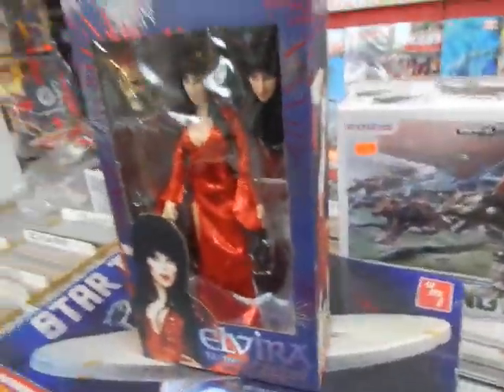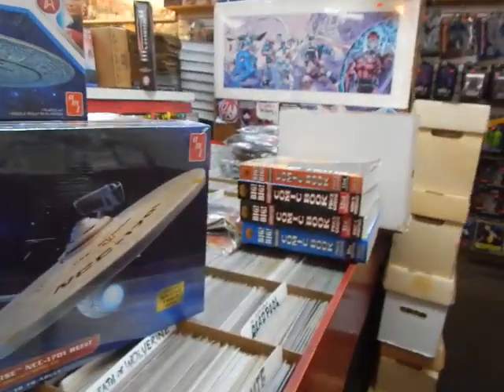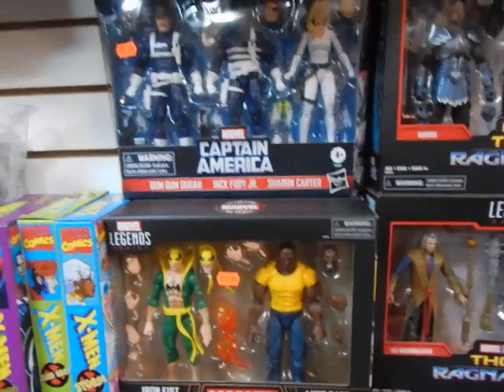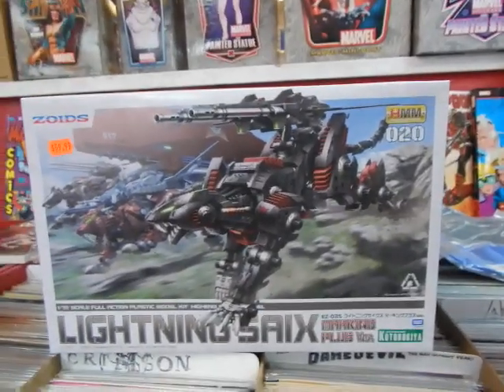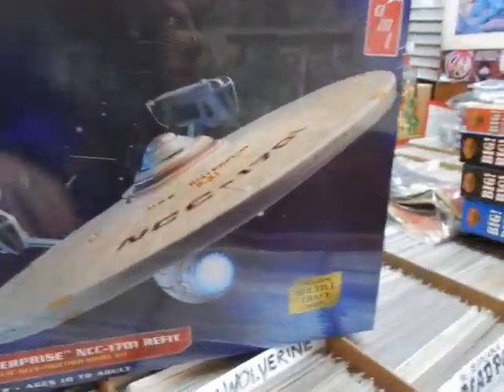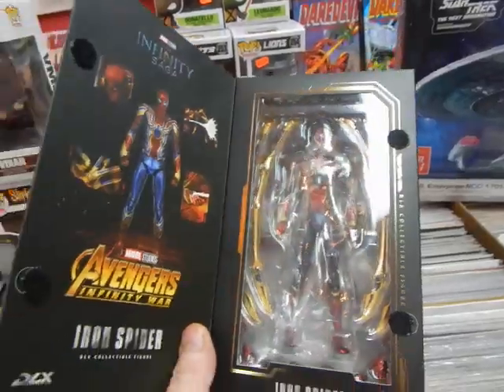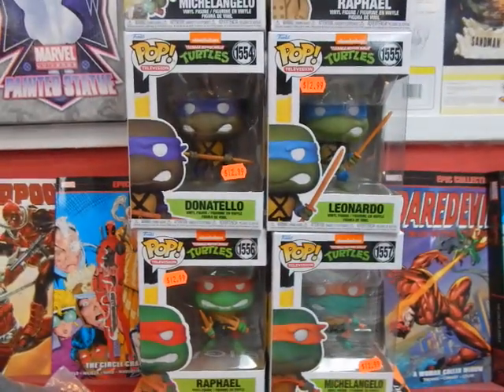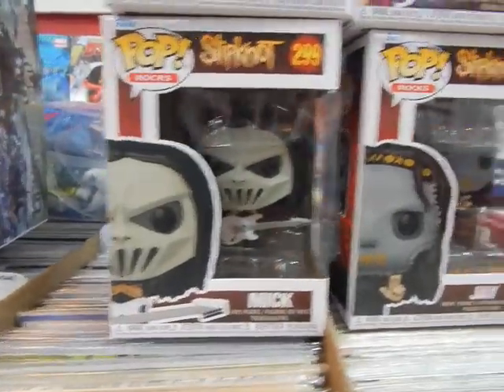SKIPKNOT NFL Aaron Rogers Detroit Lions TMNT POP's Star Trek kits Iron Spider @ JC'S Comics N More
slipknot nfl detroitlions This is video 1668 August 22 , 2024 A Look at new merch @ JC'S Comics N' More: Your Pop Culture Super-Store 6725 W Central Ave Toledo, OH 43617 , e-mail & Follow JC'S on Instagram @ jcscomicsnmore.